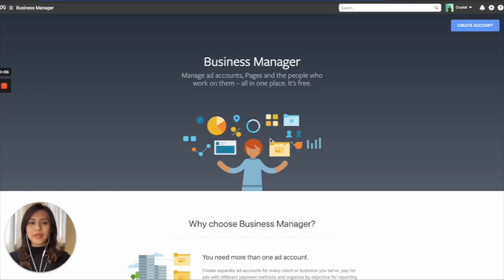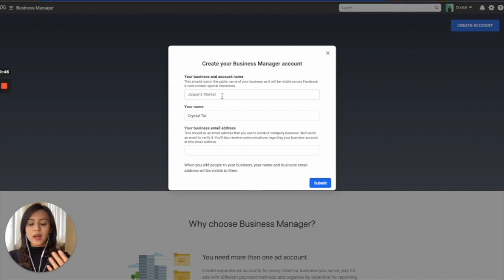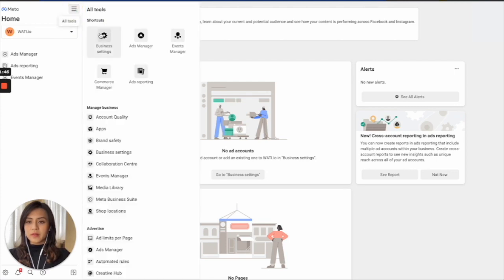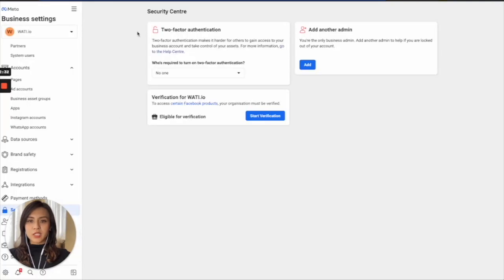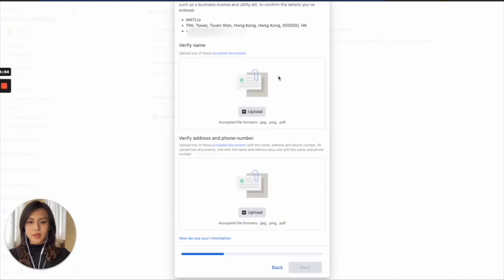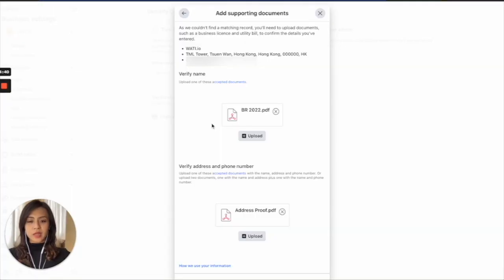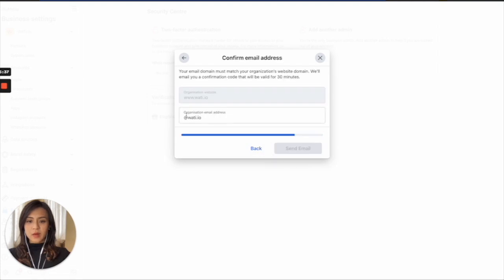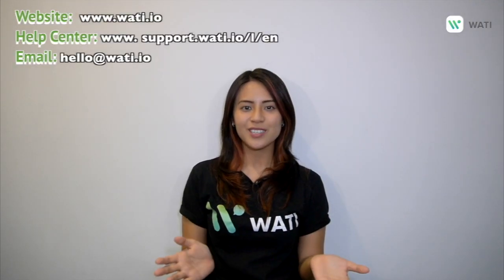Facebook Business Verification Complete Guide | Verify Facebook Business Manager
This video shows you how you can verify Facebook Business Manager using a few simple steps:

Step 1: Go to Facebook Business Manager.

Step 2: If you already have a business, select the business account. If you do not have a Facebook Business Manager account, you can create one by visiting

Step 3: On the left navigation, click on the ‘Business Settings’ option.

Step 4: From the ‘Business Settings’ page, go to ‘Security Center’ on the left navigation.

Step 5: Click on the ‘Start Verification’ button.

Start Verification button for Facebook Business Verification.